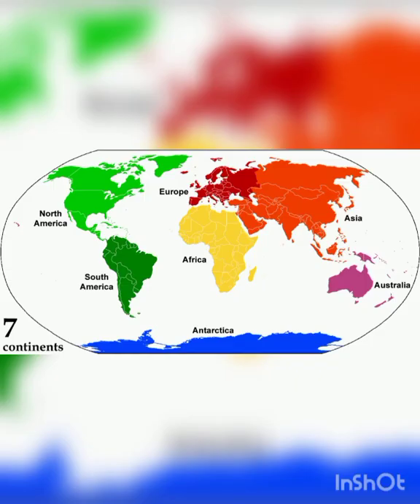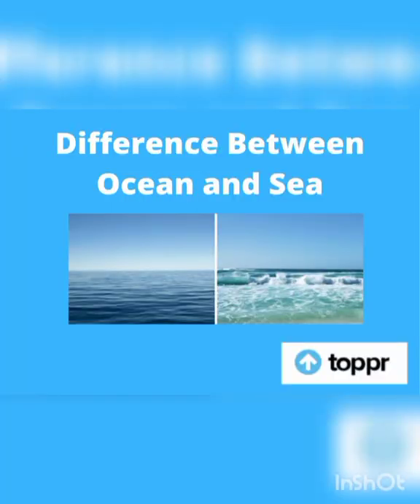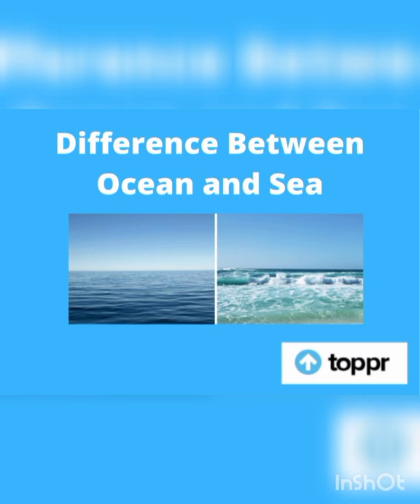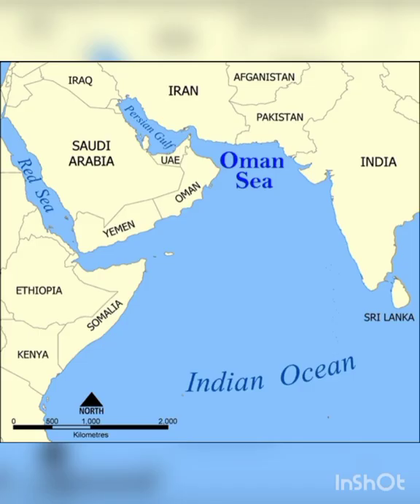Grade4/lesson:2/social science/major geographical forms/6/7/21